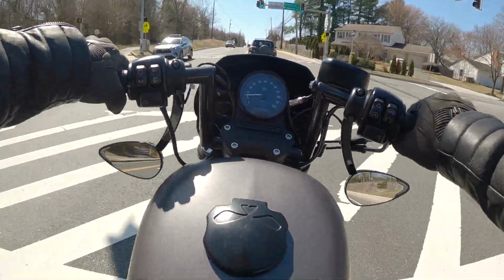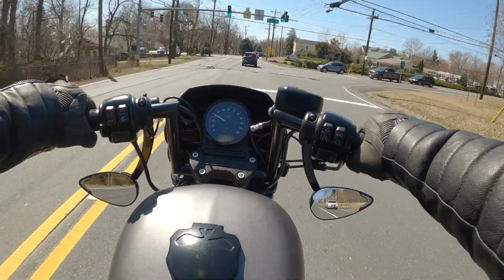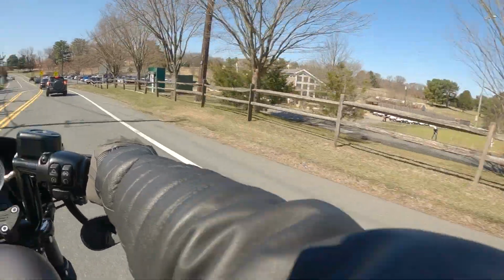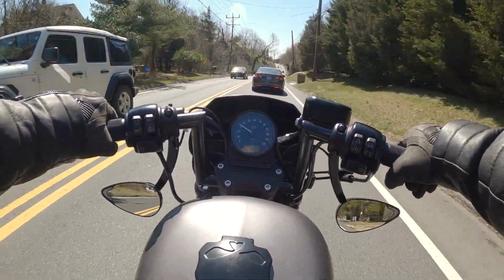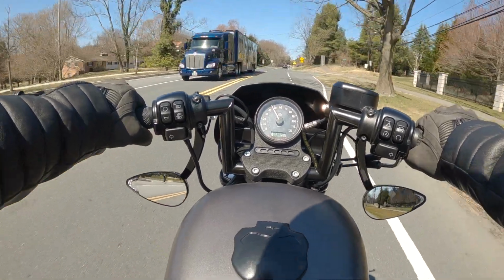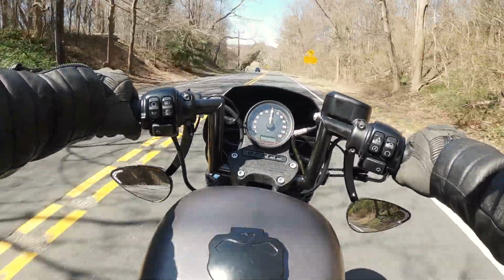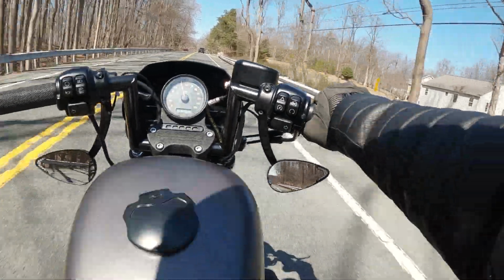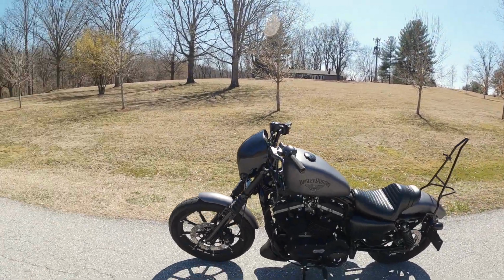First Impressions - Biltwell Z bars (6 in.) on Iron 883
I just installed some Biltwell 6inch Z bars on my Harley Davidson iron 883 and wanted to test it out to see how it handles. I've read A LOT of reviews and did my research on these, and so in this video I'll share some of my thoughts. The breakdown of the video goes something like this:

Part 1 - Specs
Part 2 - Reason behind the purchase
Part 3 - Installation difficulties (It's not that hard)
Part 4 - How it feels